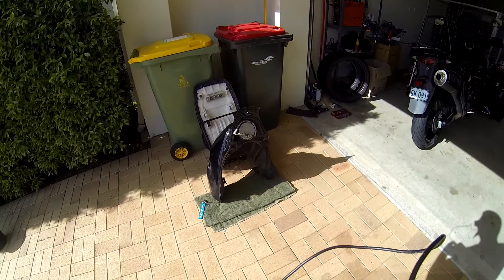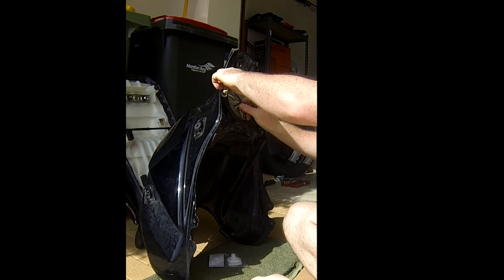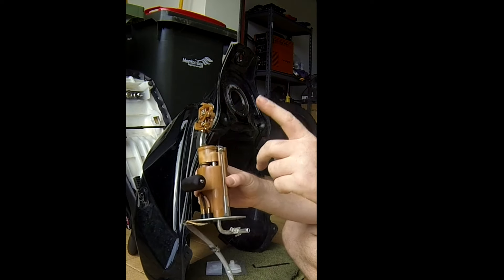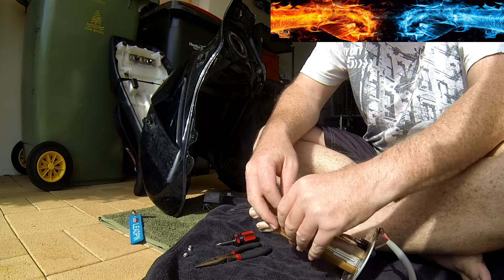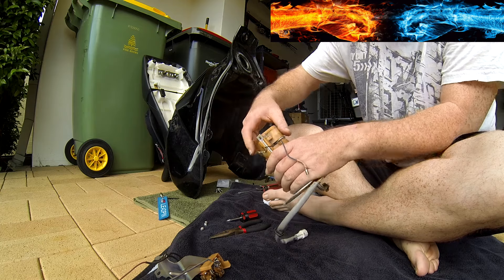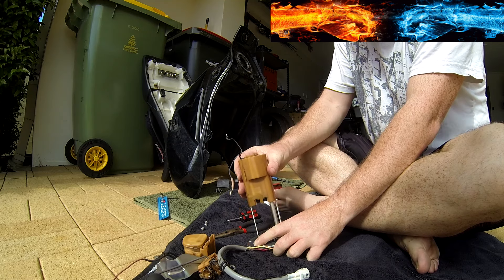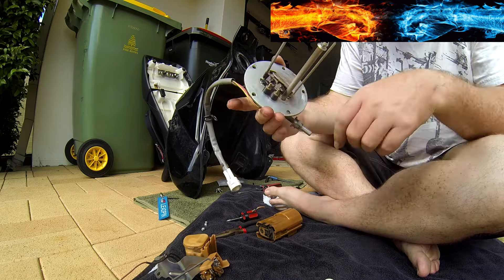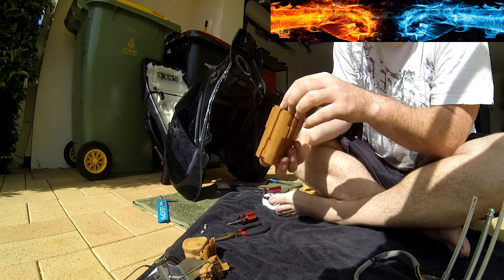How to change a fuel filter | V-Strom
I have decided to carry out preventive maintenance prior to being on The Long Ride.
I change out the fuel strainer just to make sure there isn't a problem with it down the track or in the middle of the Nullarbor Plain.

As always I am not a mechanic I am just an average guy doing an average thing and filling a gap in knowledge for others.

Riding a 2007 DL650 V-Strom.
Camera - Drift Ghost HD, GoPro Hero 3 Black